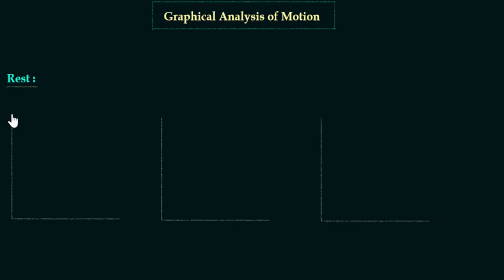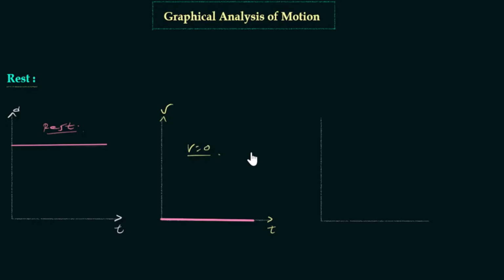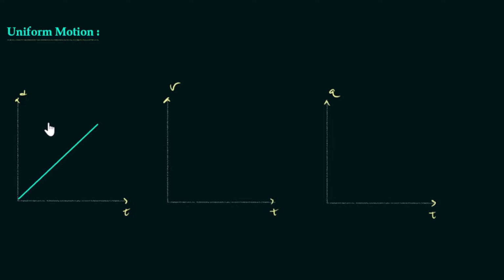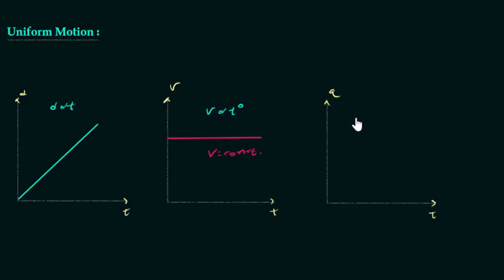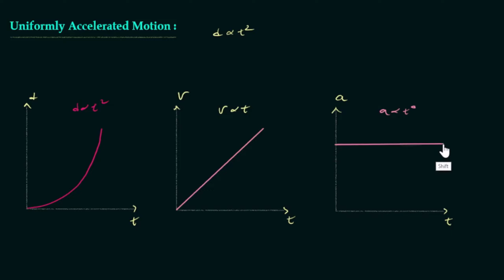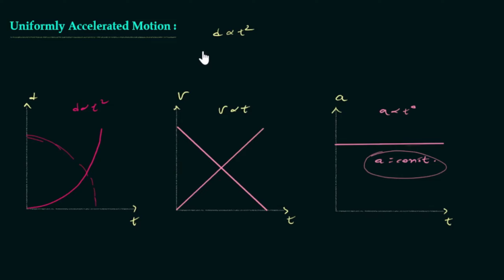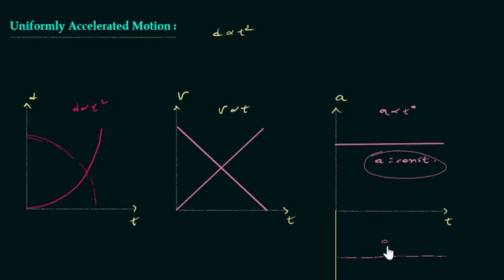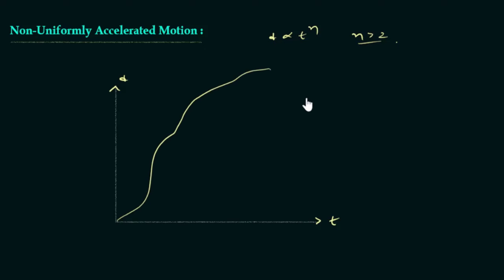Graphical Representation of Motion | Graphs of Motion | Kinematics